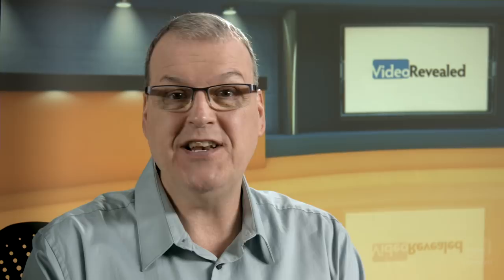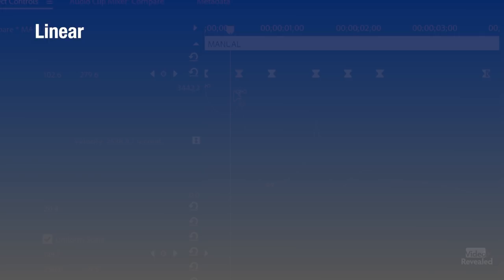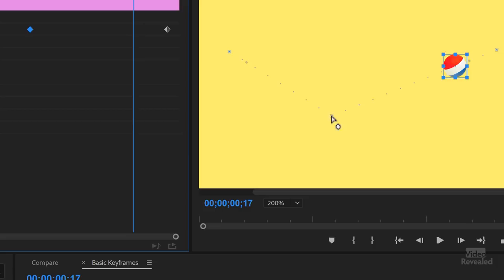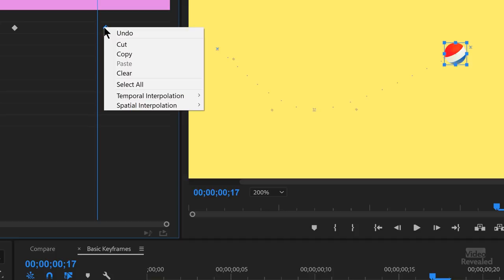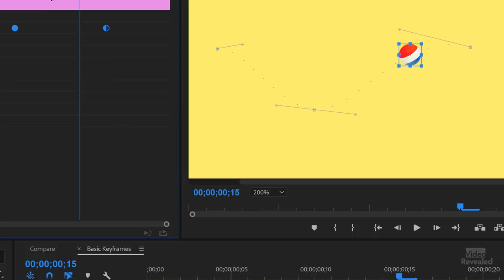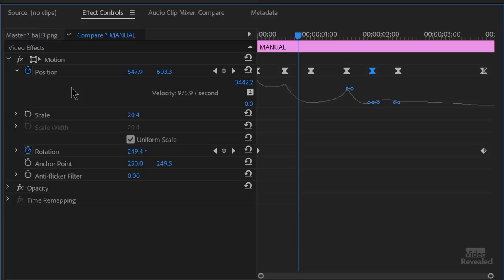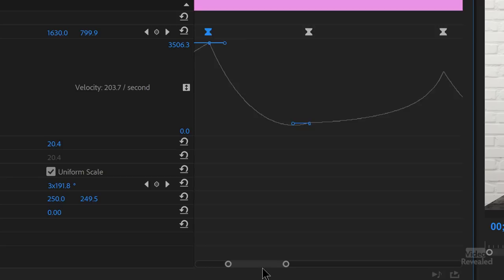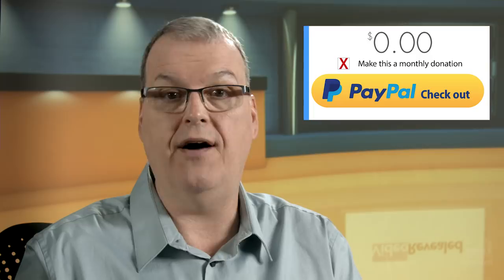Exploring animation keyframes in Adobe Premiere Pro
This tutorial shows all the specific options when editing keyframes. It also compares how changing from Linear to Bezier can affect an animation.

QUESTIONS?

THANKS!